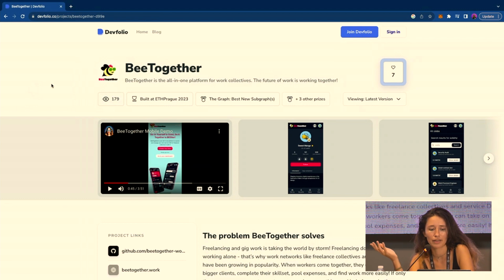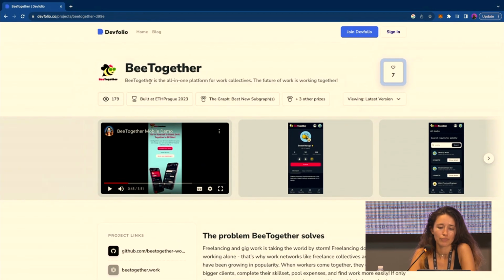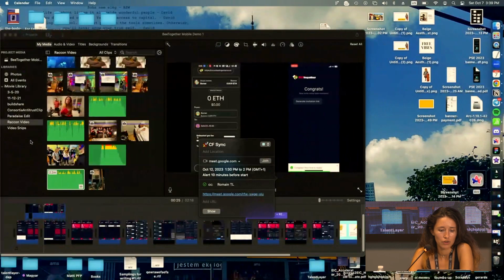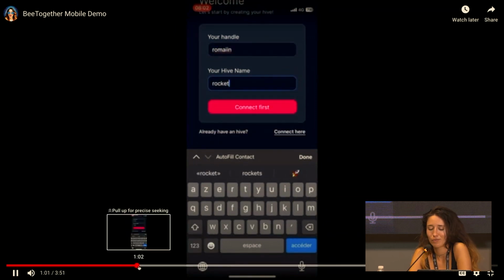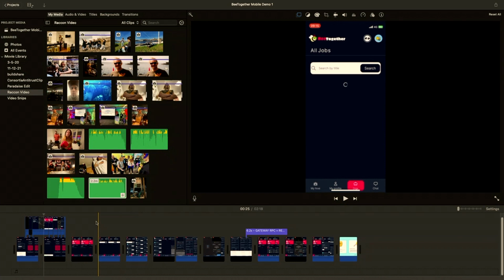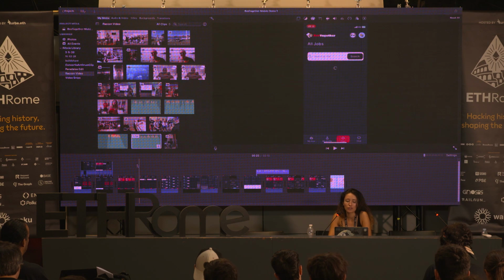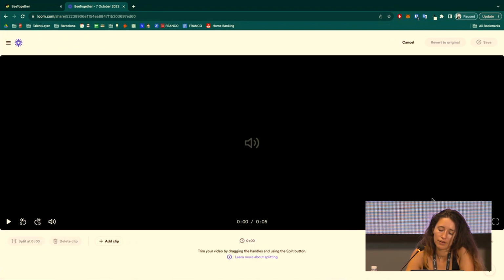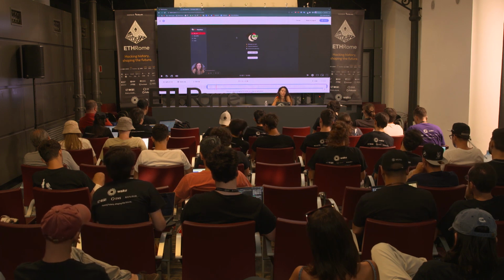ETHRome 2023 - "How to record your video demo" by Kirsten // Workshop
Special workshop by Kirsten Pomales, from TalentLayer, who showed hackers how to put together a well-made video demo for the hackathon.

ETHRome has been the 1st ever Web3 hackathon happening in Italy (6-8 Oct 2023). It has been organized by the urbe.eth community and focused on Governance & Privacy topics.

During the event, sponsors have been able to showcase their technology and development stack through workshops like this, allowing hackers to better understand how to get the best out of certain tech and libraries.